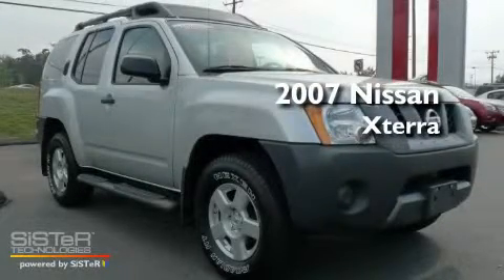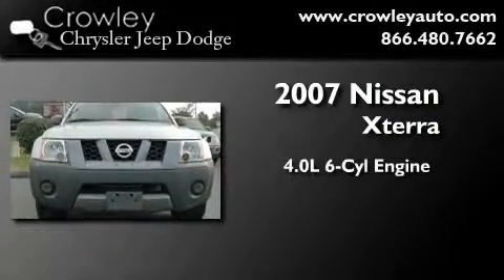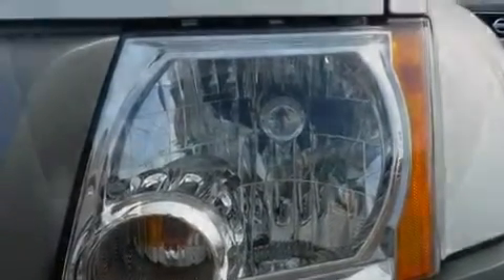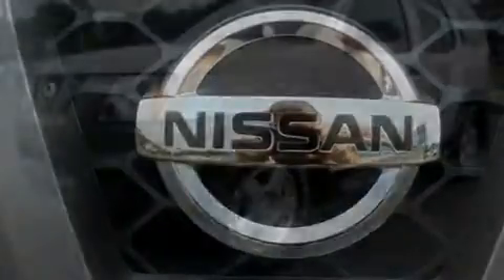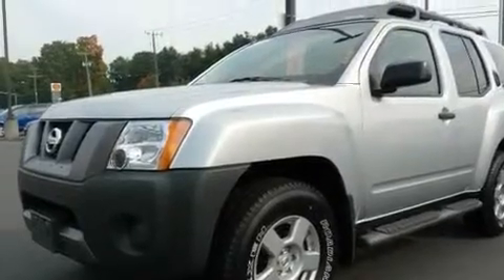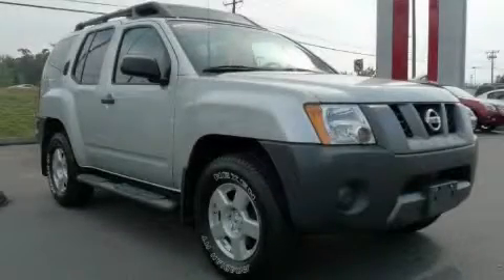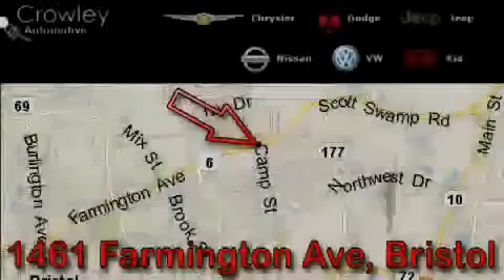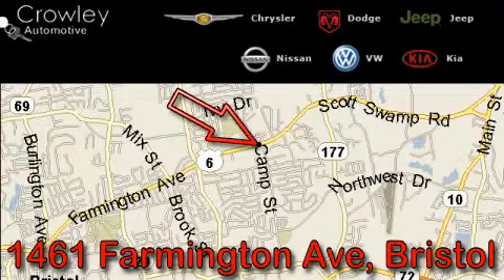2007 Nissan Xterra Certified Bristol CT 06010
Year: 2007
 Make: Nissan
 Model: Xterra
 Engine: 4.0L 6 Cyl. Fuel Injected
 Trans.: Automatic
 Exterior: Silver Lightning
 Miles: 26,080

 1461 Farmington Ave.

 2007 Nissan Xterra Bristol CT